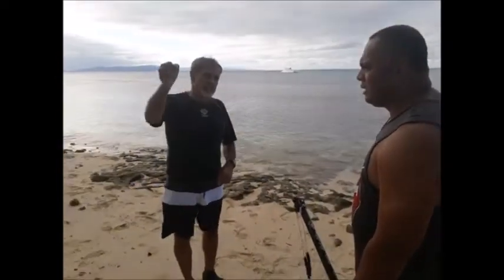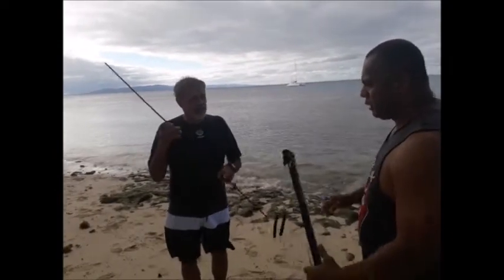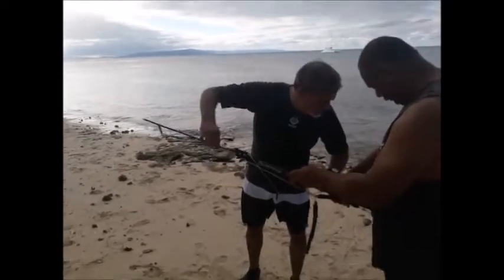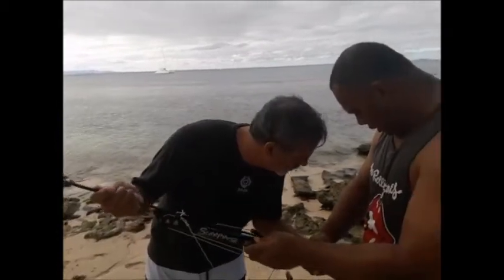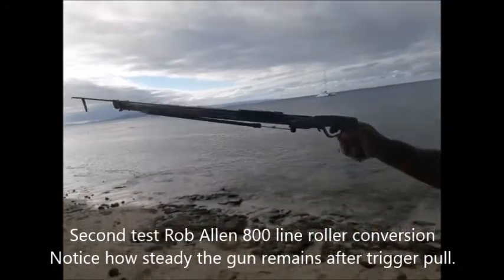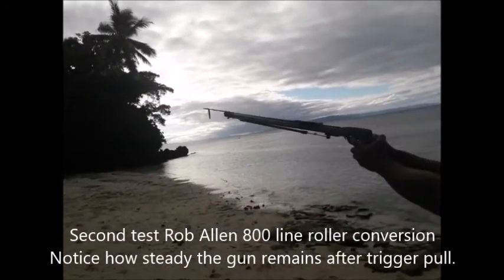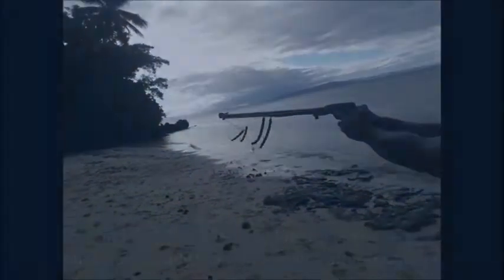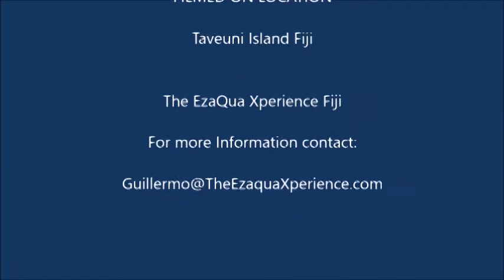Fiji - The Ezaqua Xperience Rob Allen 800 Speargun Conversion Test